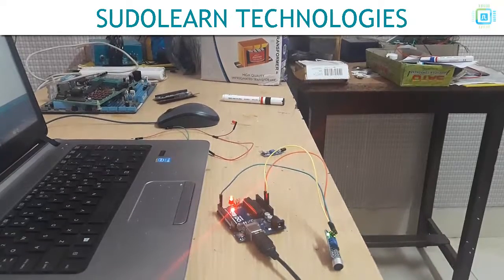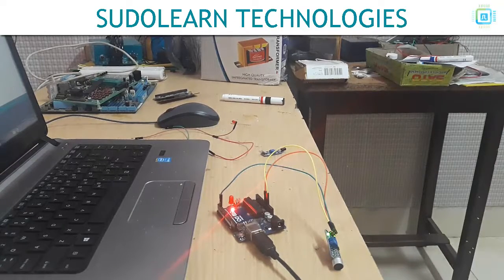Interfacing of Sound Sensor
Interfacing of Sound Sensor with Arduino.